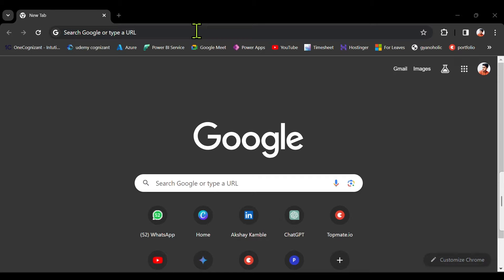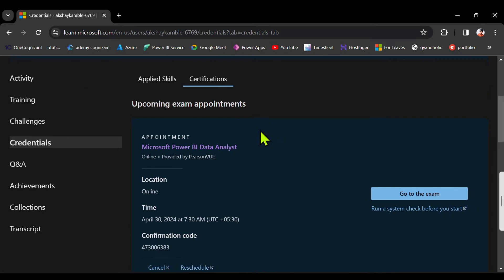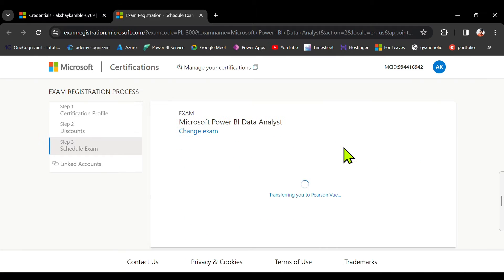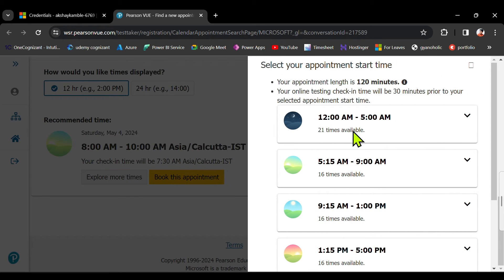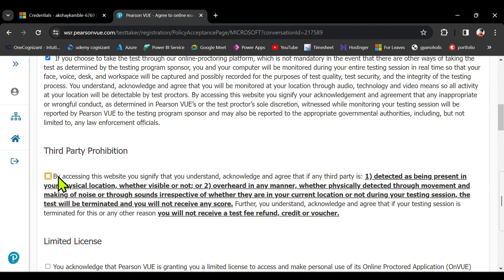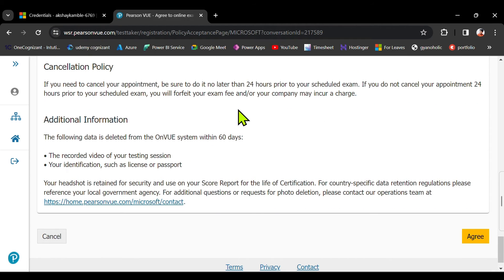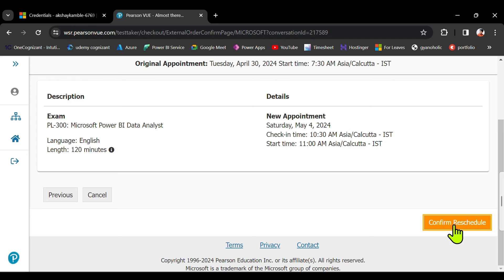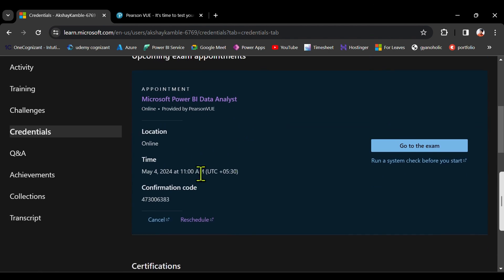How to Reschedule Microsoft Certification Exam in less than 2 minutes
🚀 Welcome to BI Academy by Akshay Kamble! 🚀

If you're here for the first time, let me introduce myself. I'm Akshay Kamble, the founder of BI Academy by Pro Visualizers. On this channel, I'm on a mission to guide and assist fellow data enthusiasts, offering insights into Data Analytics jobs, study materials, interview tips, job-hunting tricks, and many other useful tips to boost your career in the dynamic world of data.

🚀 About BI Academy:
At BI Academy, we're not just about tutorials; we're about building a community of data enthusiasts. If you have any questions, topics you'd like us to cover, or just want to connect with like-minded individuals, feel free to drop a comment.

In the spirit of giving back & saying thanks to this awesome community, we're shaking things up:

1️⃣ Free One-on-One Data Analytics Consultation:
Exciting news! Our paid one-on-one sessions are now completely free. Let us guide you on your data journey.

2️⃣ SQL Masterclass for Free:
Unlock the power of SQL for free from January 8th to January 13th, 2024. Missed it? Don't worry, catch up with the recordings on our YouTube channel.

3️⃣ Free Job Hunt Trainings:
Boost your job hunt with free trainings on LinkedIn optimization, resume building, and more.

4️⃣ Public WhatsApp Hangout:
Our once-private WhatsApp space is now open to everyone! Join us for insightful conversations and an amazing learning experience.

5️⃣ YouTube Channel Launch:
We've just launched our YouTube channel in January 2024! Dive into a treasure trove of tutorials on SQL, Power BI, Excel, Python, and more—all for free!

Happy learning! 📚✨